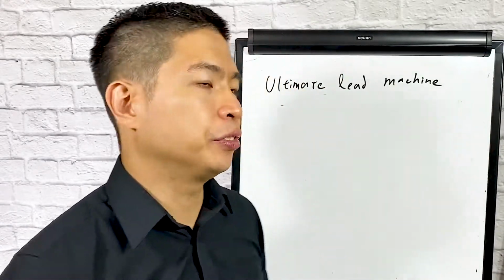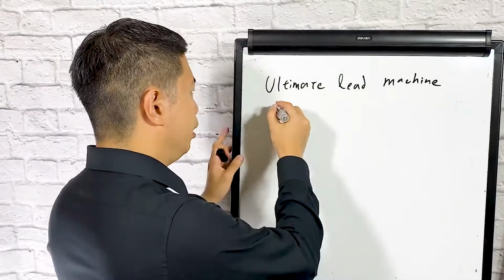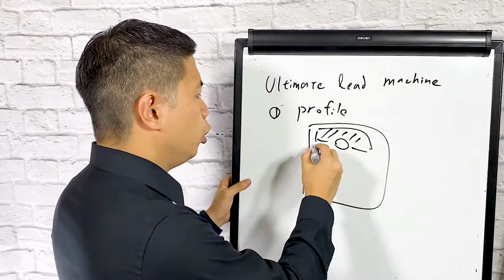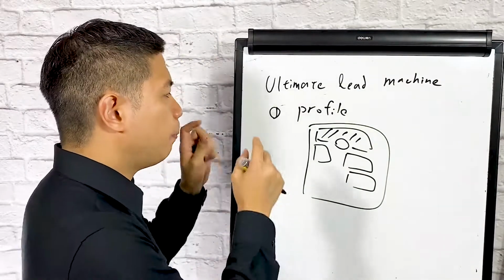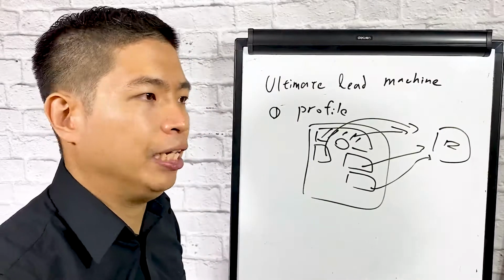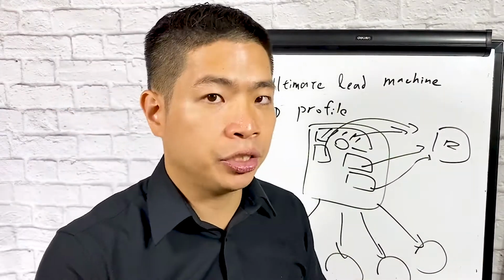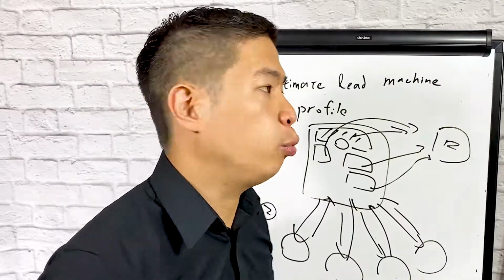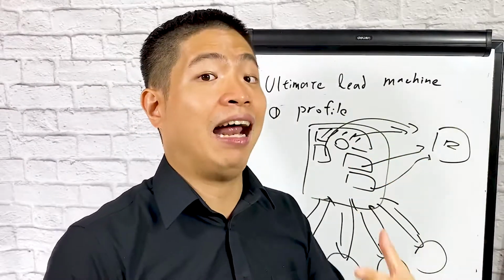Facebook Lead Generation - Generate Leads From Facebook Profile Funnel Without Paying Facebook Ads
Want More Traffic, Leads, And Clients?
Sign up my free email marketing training

The Ultimate Lead Machine is a great tool which can help you build your list of subscribers while facing the problem of a low budget. Email marketing is really important for establishing your business or brand. It can help you generate traffic, sales, and leads. Knowing the right ways, and tools for email marketing is essential. In my videos, I talk about email marketing in great detail, so you can learn all there is to learn about this topic. The Ultimate Lead Machine is a really significant sub-topic!

Sometimes I get questions like ‘Nick, I do want to build my email list, but I have no budget, I don’t know how to run ads. So how can I do it?’ In this video, I want to introduce to you what I call Ultimate Lead Machine. You don’t need any budget or capital, you can build a huge list for free by simply using this tool. And it will be a highly targeted list in your niche. So how do we go about that?

The first thing you need to do is optimize your Facebook profile. The first thing you should optimize is your cover. Your cover should look professional. You can introduce who you are, and what you do through the cover. You can also list your website URL there. You should also optimize your description, and introduce yourself, your work, and your niche there as well including your past work experience. You want to post something which is regularly valuable about your niche. Then in your description, and cover photo, you also want to post a call-to-action to your website. Thus people can go there, and on your website, you should have another call-to-action or opt-in page. That is how you build a list.

The second step is that you will join multiple Facebook groups. The groups should be of your niche. You won’t join those groups to spam, but rather to provide value. You can create valuable content every day, and post it or share in the groups, or answer people’s queries there every day. If your provide people value, they will go to your profile. If after seeing your profile, they’ll think you are a professional, they will go to your website and become a subscriber.

In this way, you can build your own list. This is a really powerful tool. I know lots of people who are making millions of dollars just by posting valuable content in these groups. Just a quick recap: the Ultimate Lead Machine entails two steps. You optimize your profile, and you post valuable content in groups of your niche. That’s it for this video. I hope you enjoyed that. See you soon in the next video!